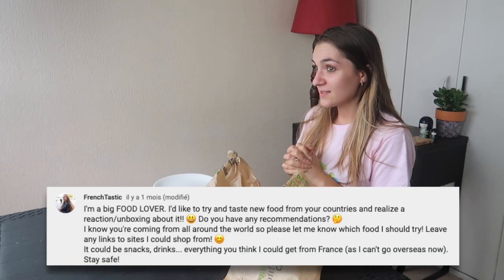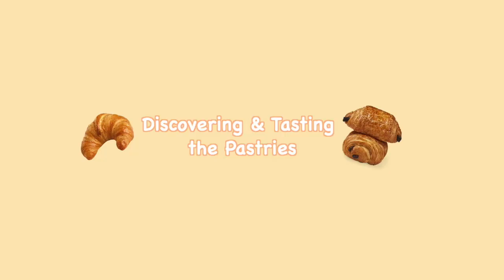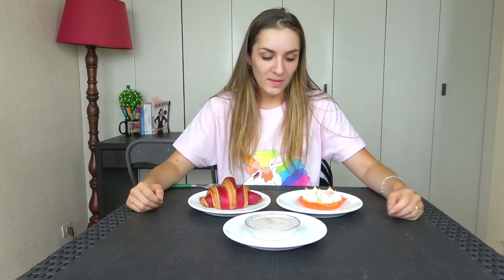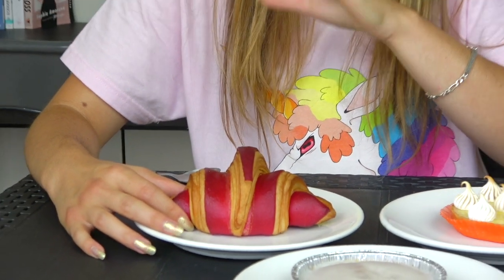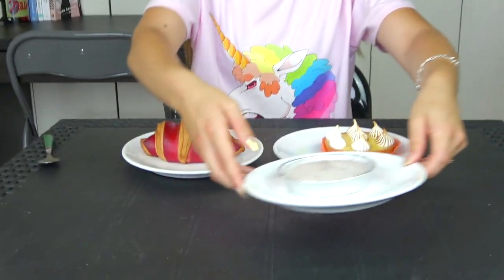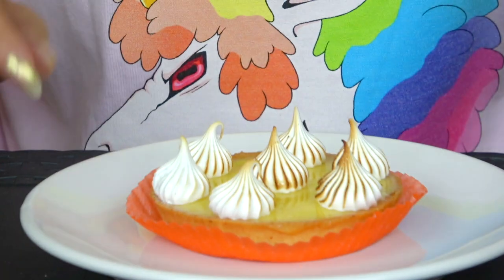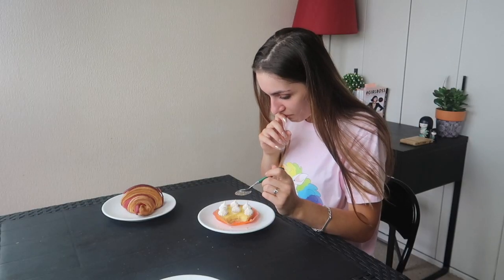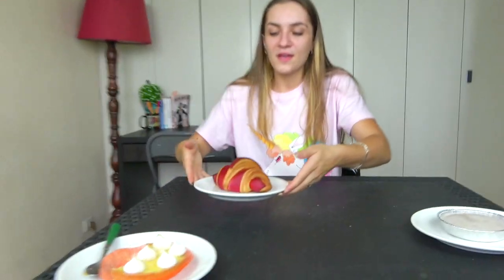My Top 3 Tasty Pastries - French Food You Must Try (delicious but unexpected!)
As a French girl, I must share with you My Top 3 Tasty Pastries from the Best Bakery in my Town (French Town). I was so delighted to taste them and give you my review in this video. Enjoy :)

You like my shirt?

Mailing Address:
FrenchTastic
22 rue Paul Ramadier
44200 Nantes, France

My camera ☞
My GorillaPod ☞

The books I highly recommend!
Unlimited Power ☞
The compound Effect ☞
Becoming Michelle Obama ☞

Hi! I'm Marie aka FrenchTastic 🙂 On this channel I share my love for the world and its differences. I enjoy going on adventures and discover new stuff.  Hope you enjoy it, see you in my videos!

Salut! Moi c'est Marie alias FrenchTastic 🙂 sur ma chaîne je partage ma passion pour le monde ces différences. J'adore partir à l'aventure et découvrir de nouvelles choses. J'espère que ça te plaira, on se voit dans mes vidéos!

Your Frenchie, Marie✌️🇫🇷

*Let your curiosity shine*